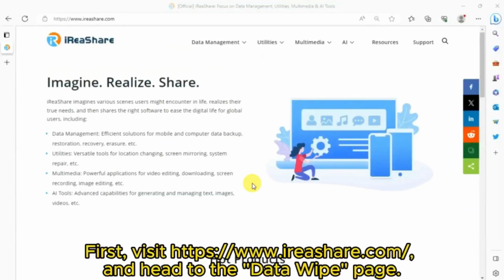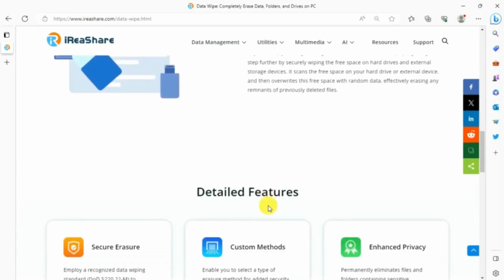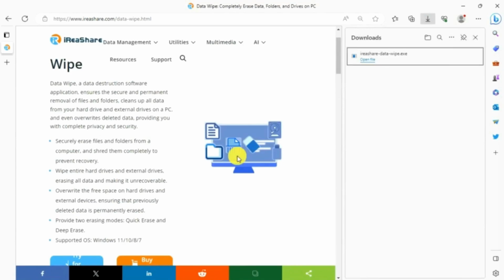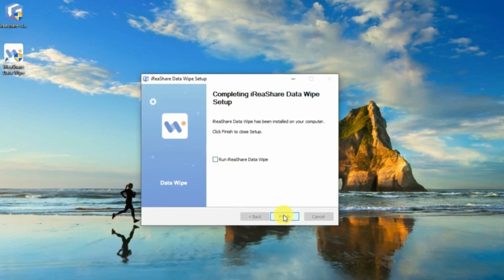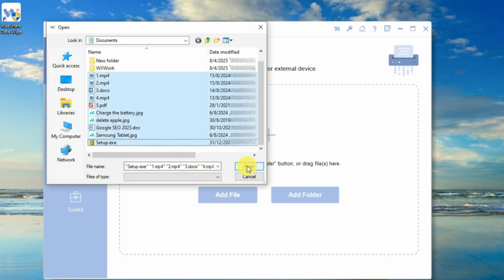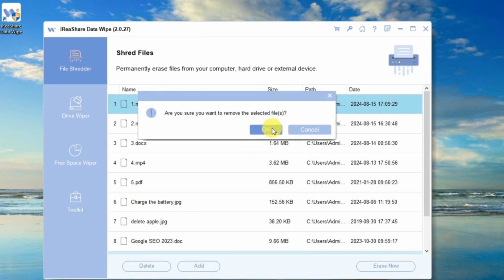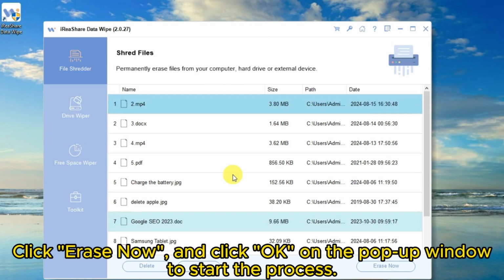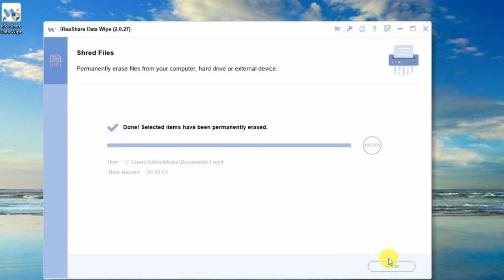How to Delete Files So That They Cannot be Recovered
Want to permanently delete files so they cannot be recovered? Simply emptying the Recycle Bin or using Shift+Delete isn't enough — data recovery tools can often restore them.

In this video, learn how to securely delete files using iReaShare Data Wipe ) so your sensitive data stays private forever.